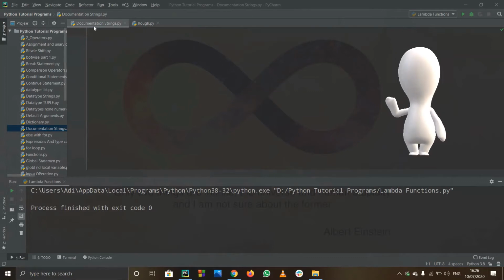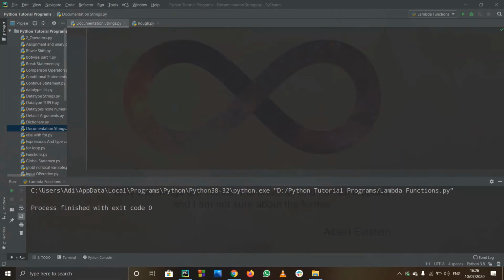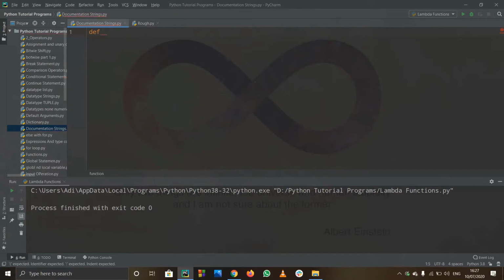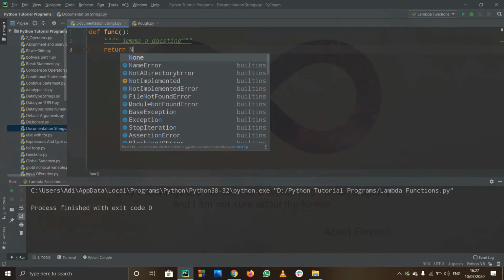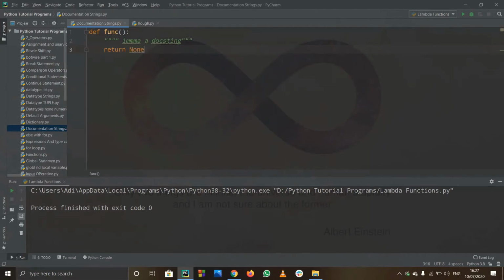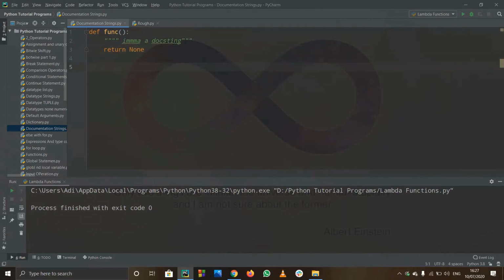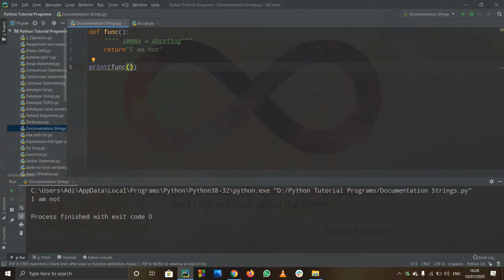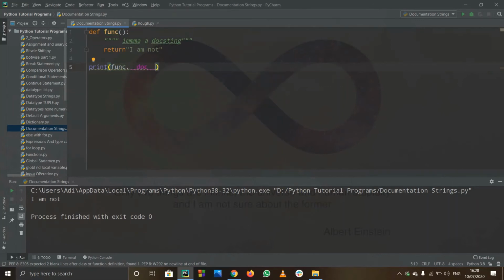#46-PYTHON TUTORIAL | DOCUMENTATION STRINGS ( OR DOCSTRINGS ) IN PYTHON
This video explains more about documentation strings that are used in functions.
But remember its optional to use the docstings in the function.